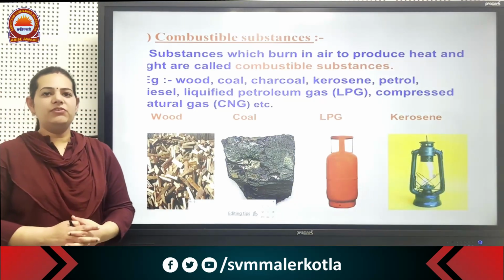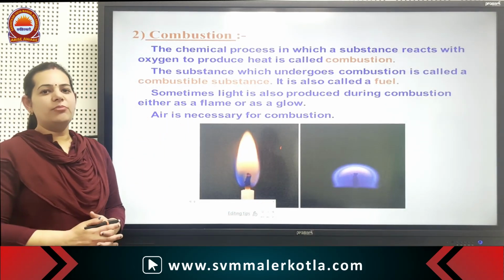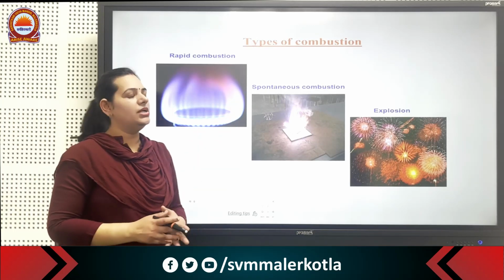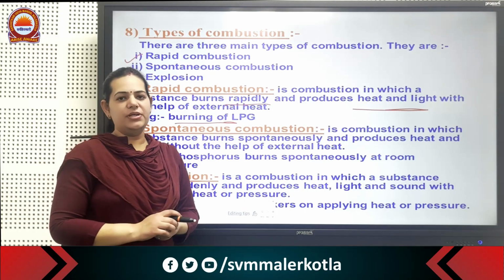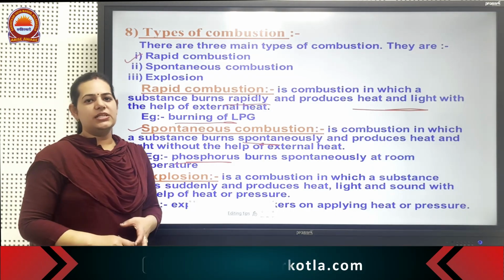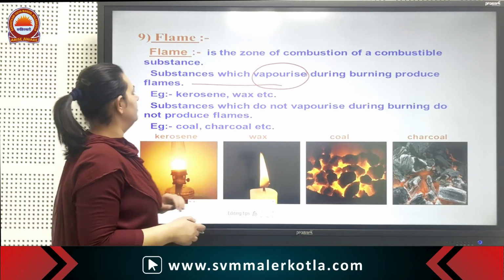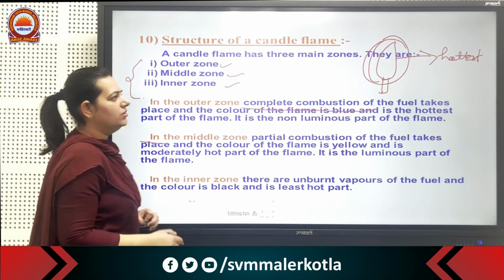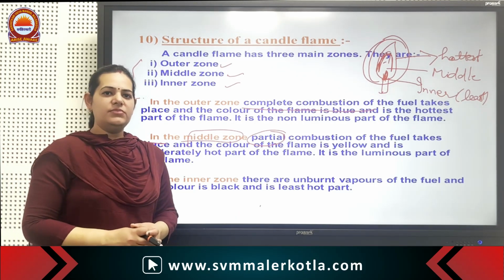Combustion and Flame | Science | By- Shivani Sharma | SVM Malerkotla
Subject - Science
By- Shivani Sharma

SVM Malerkotla